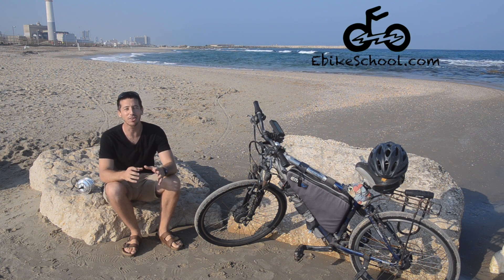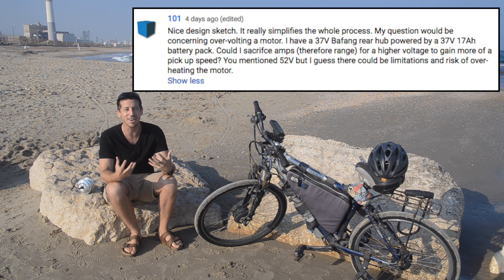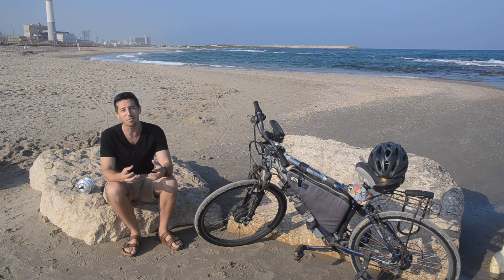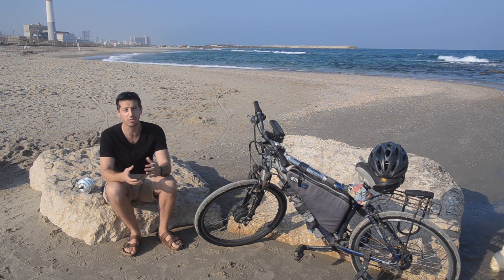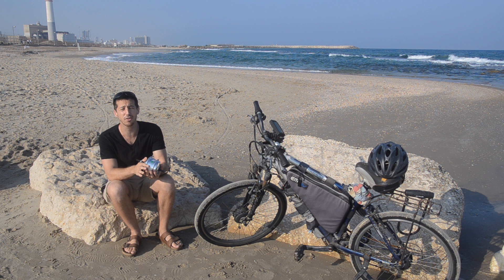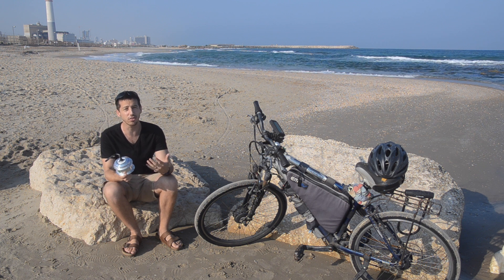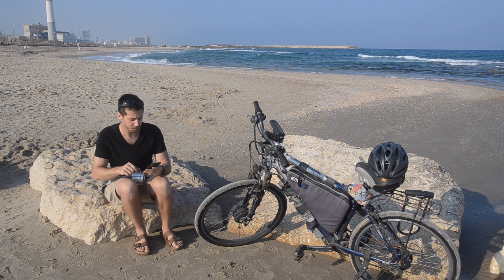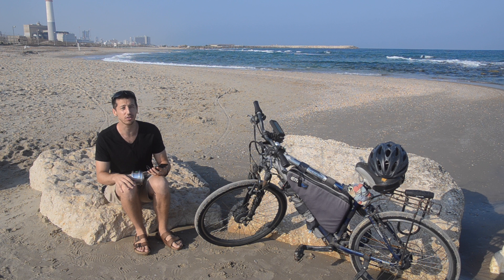Overvolting an electric bicycle motor for more speed! Q&A#7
Learn how to build your own ebike with my book The Ultimate DIY Ebike Guide

I'm supposed to provide a link to the community guidelines for YouTube YouTube is not a sponsor of this "contest" and by participating, you are releasing YouTube from any potential liability, whatever that might be. Privacy notice: I won't steal your info. If you do win, you can choose to send me your address so I can mail you a paperback copy of the book (or some other prize if that changes) or you can send me an email address and I'll send you a copy of the ebook. I will do everything in my power to immediately forget your personal information afterwards.